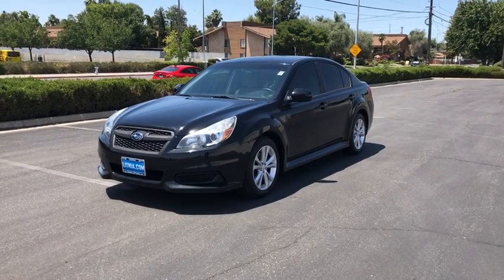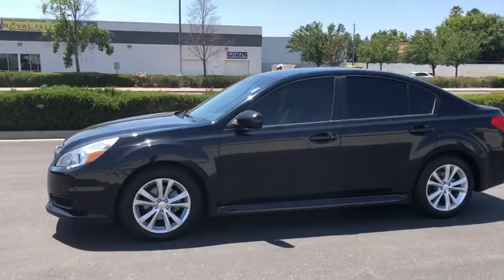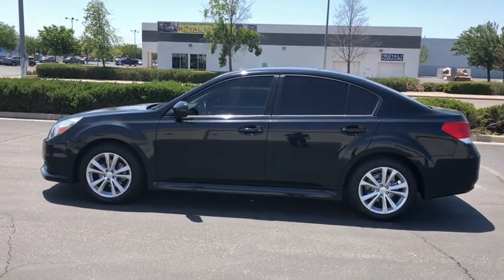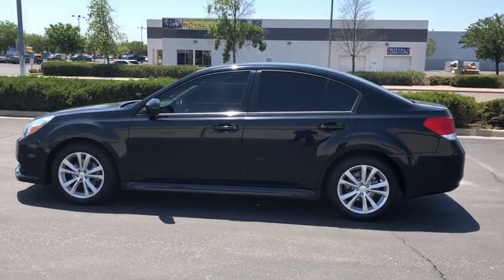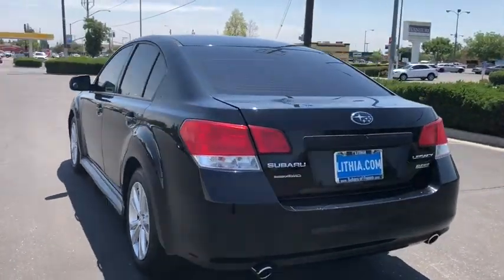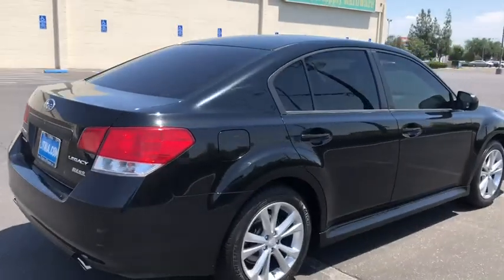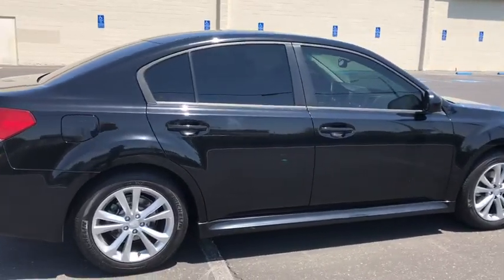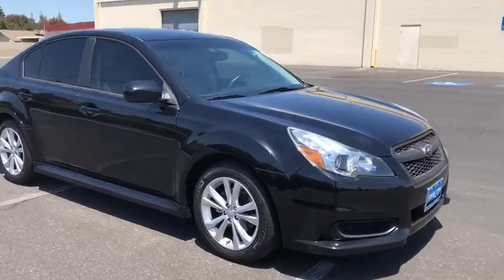2013 SUBARU LEGACY Fresno, Bakersfield, Stockton, Sacramento, Central CA D3013344LS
2013 SUBARU LEGACY
2013 SUBARU LEGACY 4DR SDN H4 AUTO 2.5I PREMIUM - Stock#: D3013344LS - VIN#: 4S3BMBC60D3013344

2.5i Premium trim. EPA 32 MPG Hwy/24 MPG City! Bluetooth, CD Player, iPod/MP3 Input, Aluminum Wheels, All Wheel Drive. CLICK ME!br /br /KEY FEATURES INCLUDEbr /iPod/MP3 Input, Bluetooth, CD Player. MP3 Player, All Wheel Drive, Aluminum Wheels, Keyless Entry, Steering Wheel Controls, Child Safety Locks, Electronic Stability Control. br /br /EXPERTS CONCLUDEbr /Edmunds.com's review says Thanks to standard all-wheel drive and big-car comfort, the 2013 Subaru Legacy is a respectable choice among midsize sedans.. Great Gas Mileage: 32 MPG Hwy. br /br /MORE ABOUT USbr /Welcome to the Used Vehicles we proudly feature. You'll find an extensive selection of pre-owned vehicles in our inventory. Whether you are looking for a reliable daily-driver or a vehicle suitable for the entire family, we have a substantial selection of cars for every transportation need. Our expert staff is committed to assisting you with an experience which is both comfortable and efficient. br /br /Pricing analysis performed on 6/26/2018. Fuel economy calculations based on original manufacturer data for trim engine configuration. Please confirm the accuracy of the included equipment by calling us prior to purchase. br / Some of our Pre-Owned vehicles may be subject to unrepaired safety recalls. Check for a vehicle's unrepaired recalls by VIN at